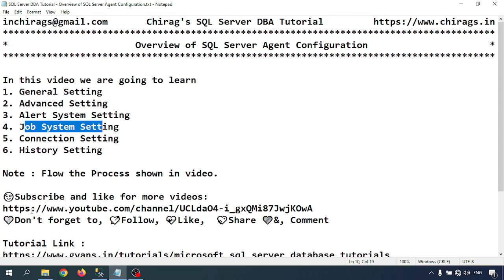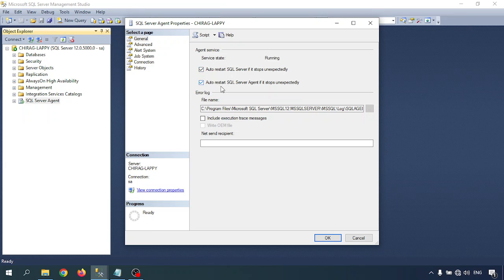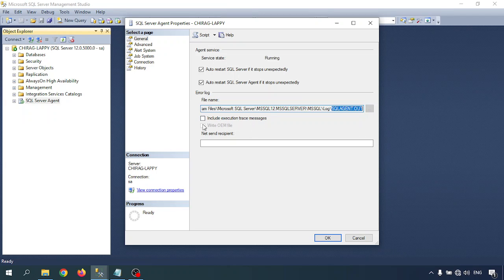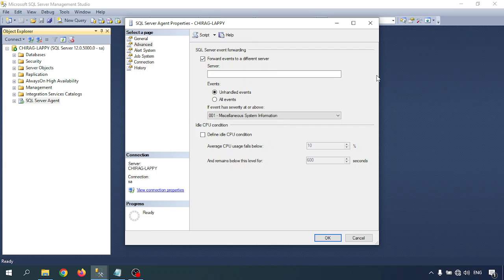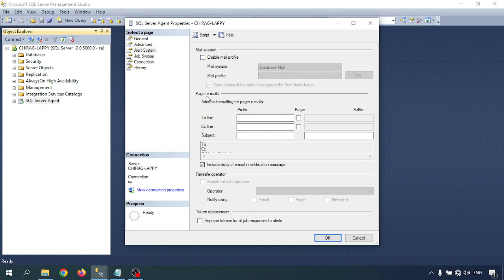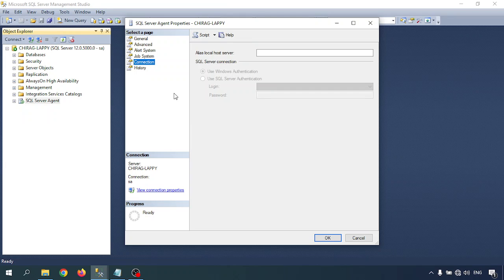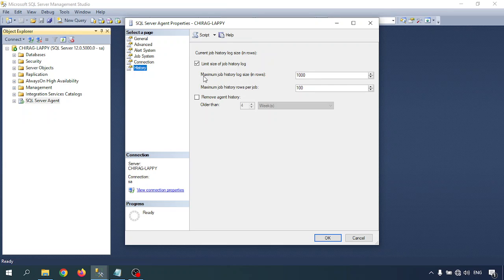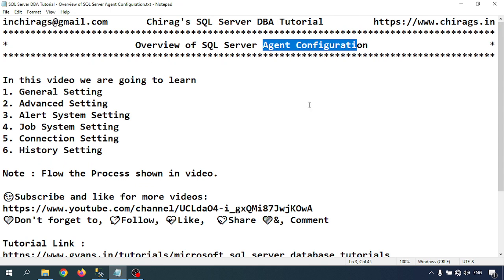SQL Server DBA Tutorial 29 - Overview of SQL Server Agent Configuration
*   Overview of SQL Server Agent Configuration   *

1. General Setting
2. Advanced Setting
3. Alert System Setting
4. Job System Setting
5. Connection Setting
6. History Setting

Thanks & Regards,
Chitt Ranjan Mahto "Chirag"